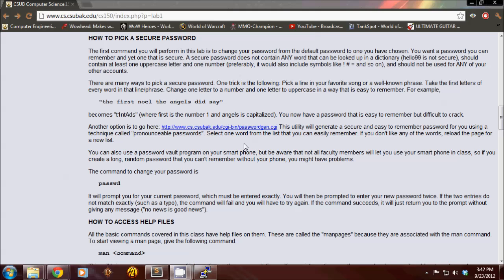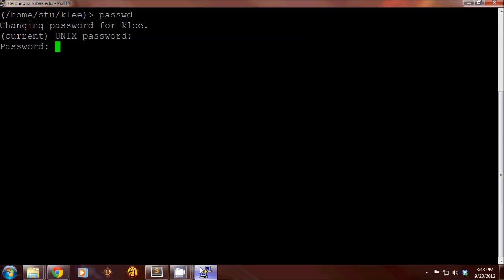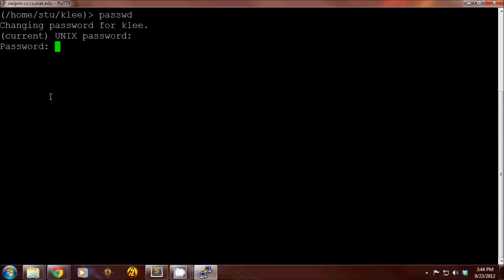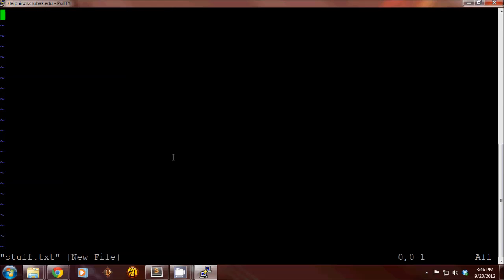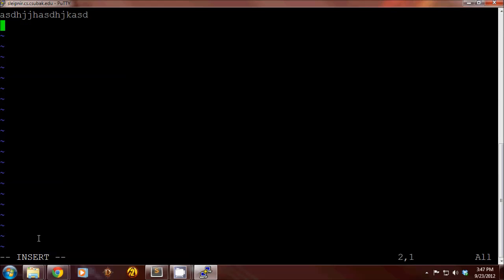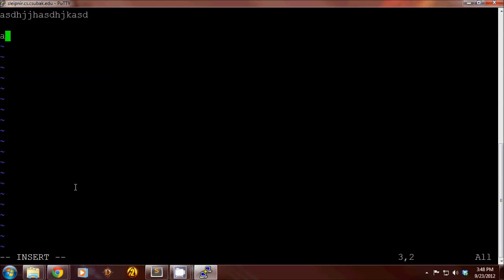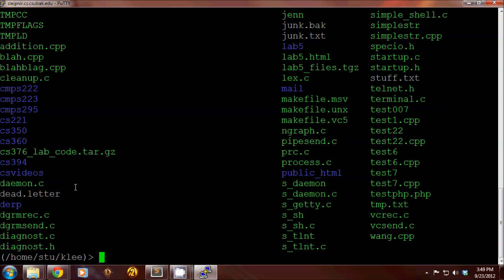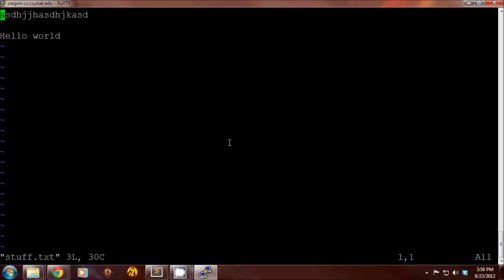CS150: Lab1 part2